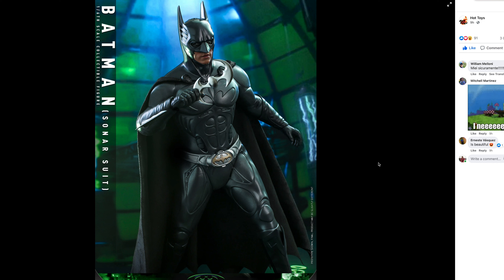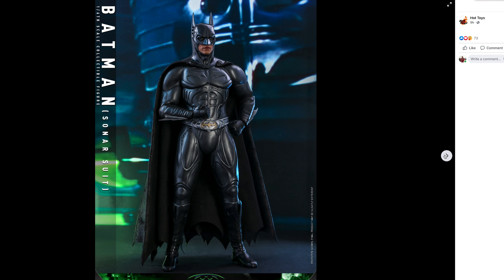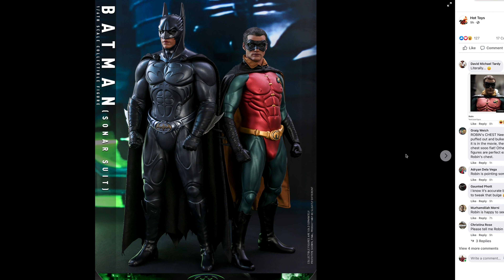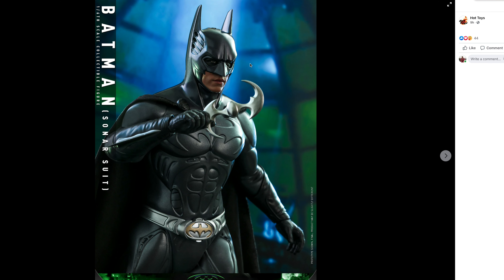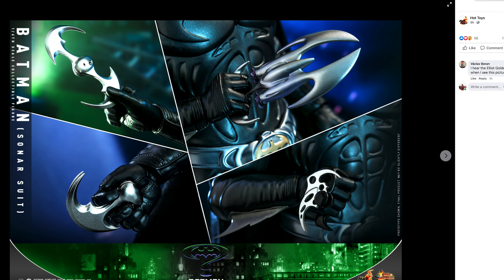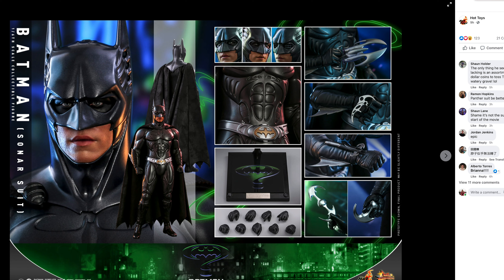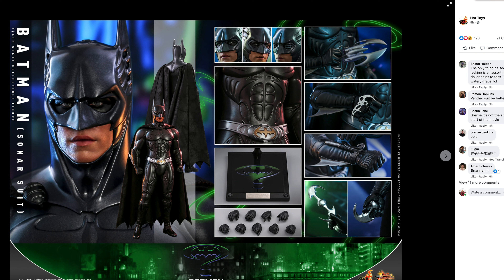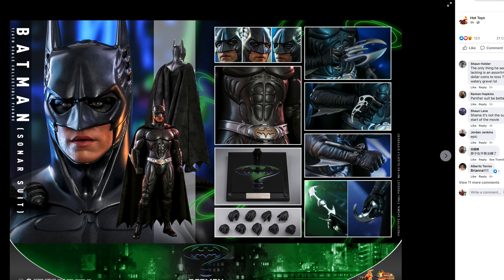Hot Toys Batman Forever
Hot Toys Batman Forever - Preview